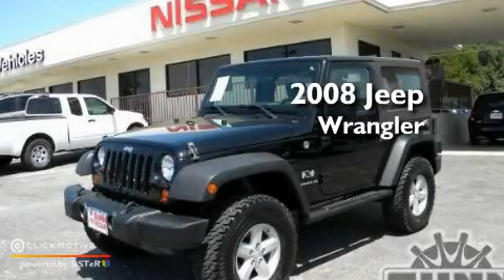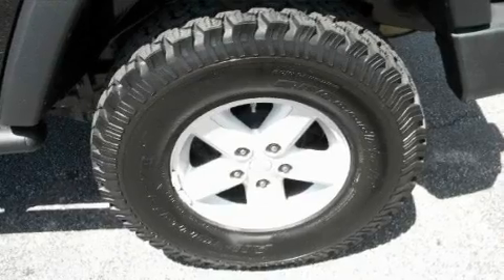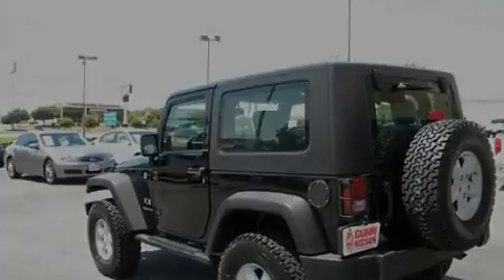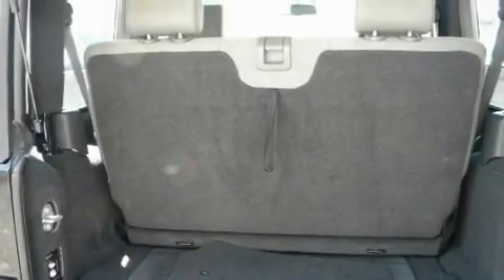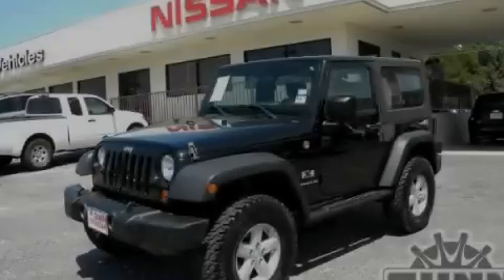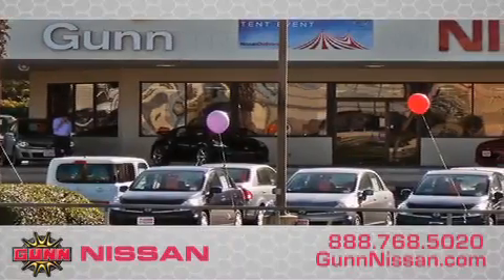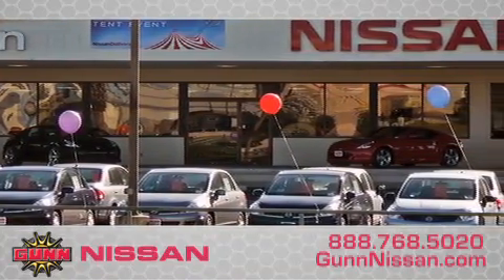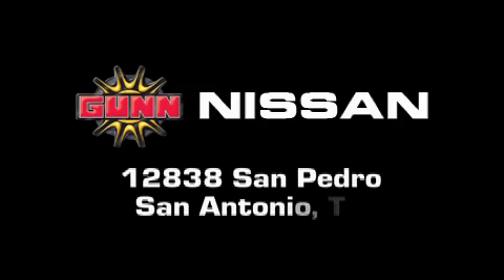2008 Jeep Wrangler San Antonio TX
Year: 2008
 Make: Jeep
 Model: Wrangler
 Engine: Gas V6 3.8L/231

 Exterior: Black
 Miles: 29,234
 Interior: GRAY
 Stock: N01811A

 12838 San Pedro Ave.

 Pre-Owned 2008 Jeep Wrangler San Antonio TX